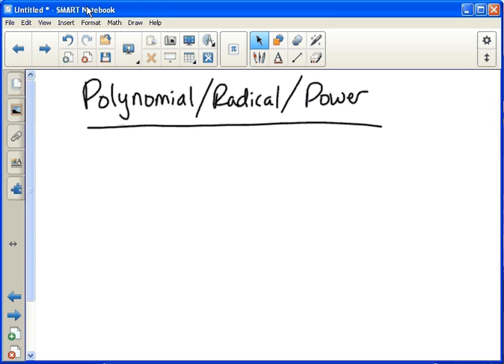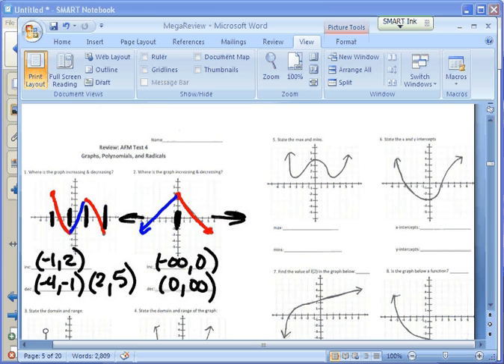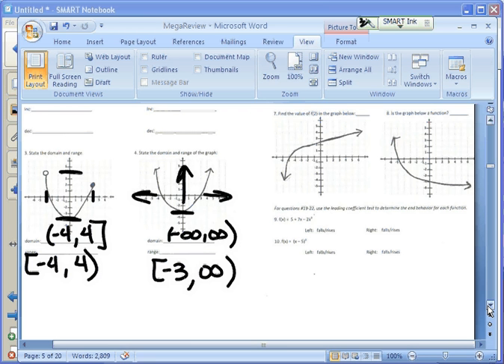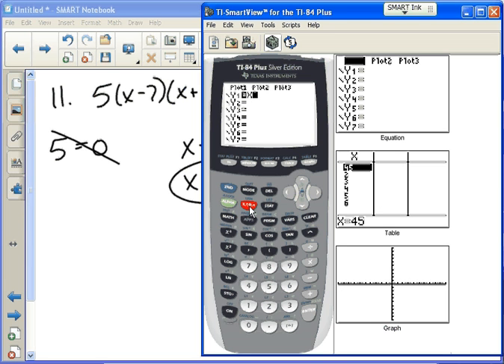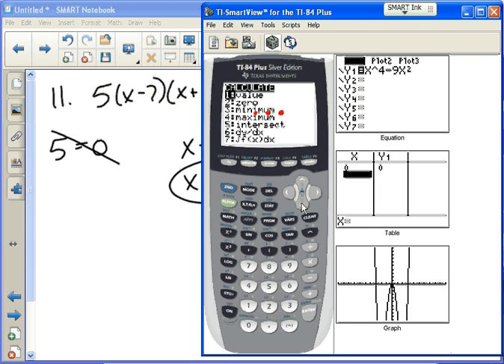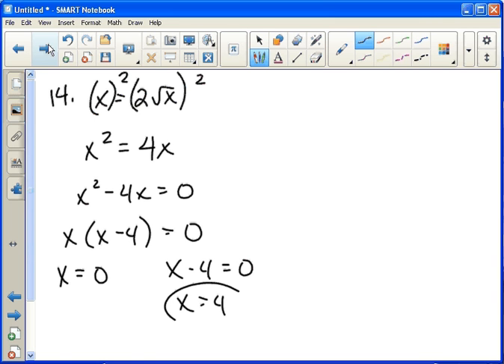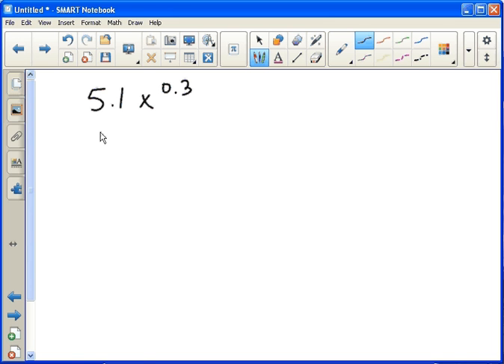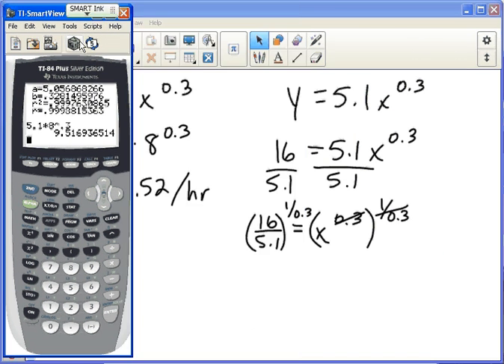Exam Review Part 3 Power Radical Polynomials